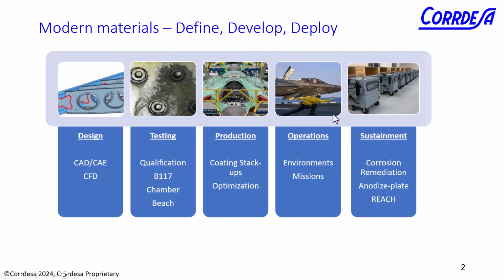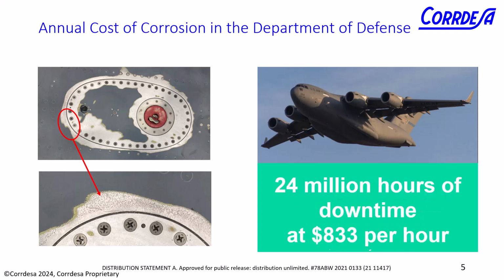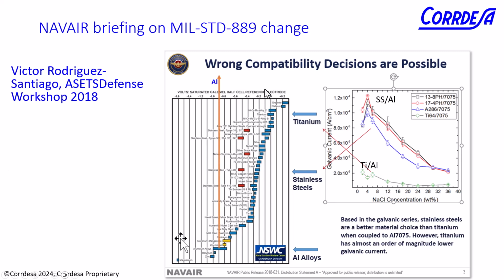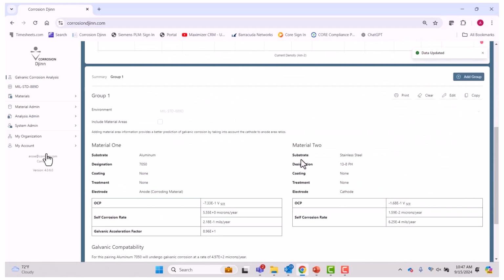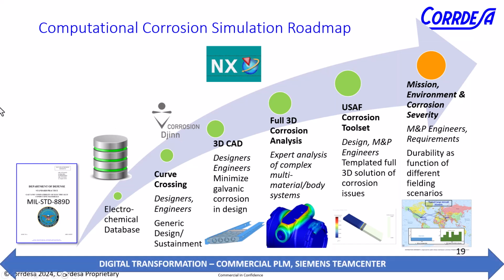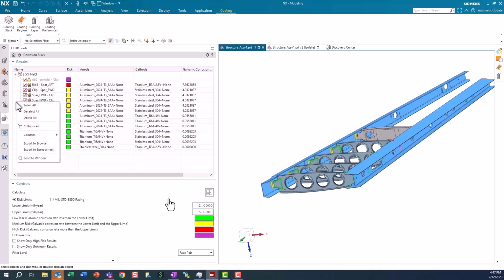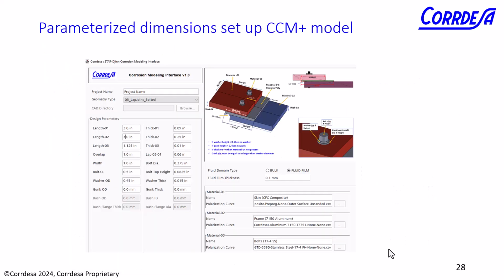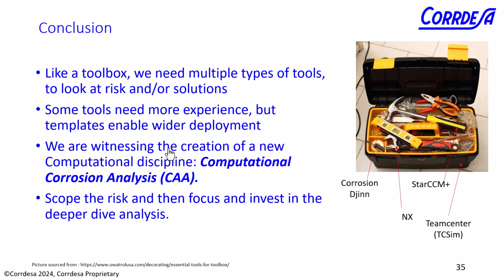Software Tools & Workflows For Corrosion Prevention Planning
This video goes over Corrdesa's offerings for Software Tools & Workflows For Corrosion Prevention Planning in Design and Sustainment.